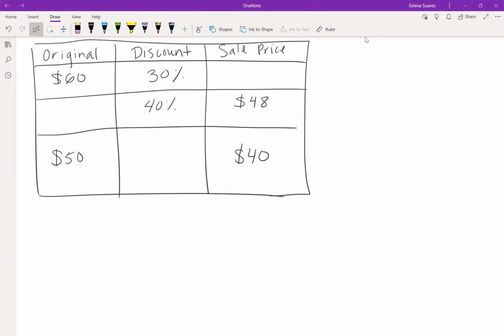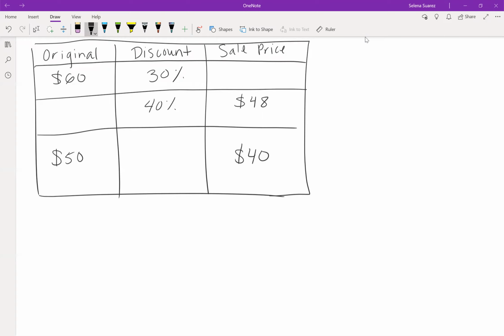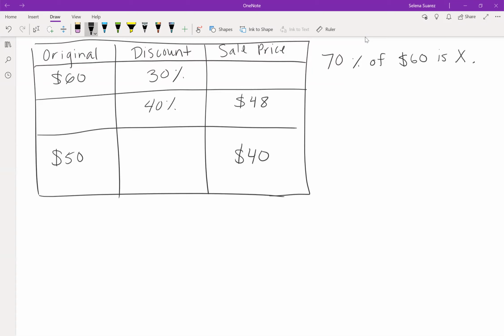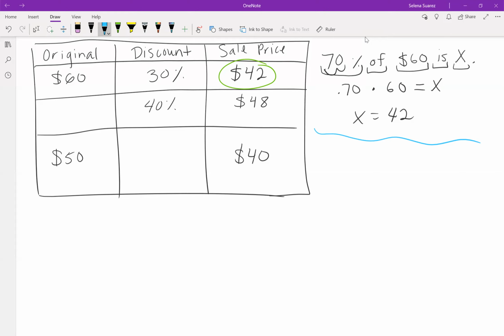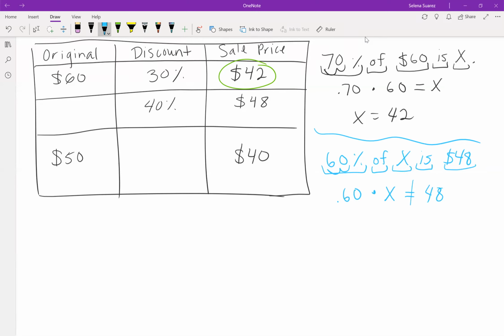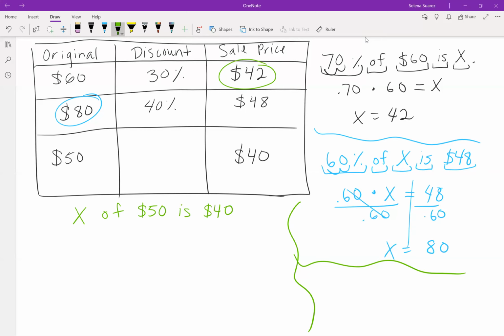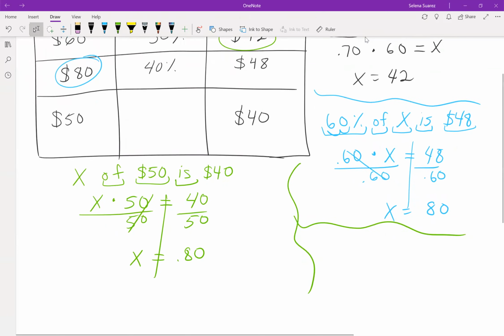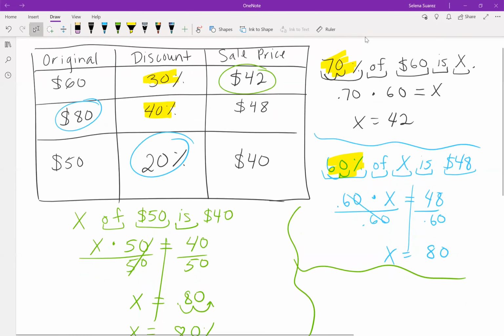Original Price, Discounts, and Sell Price